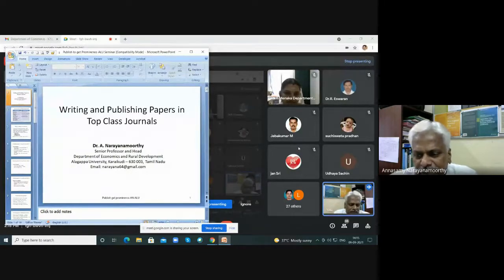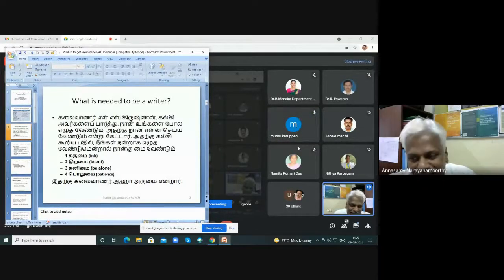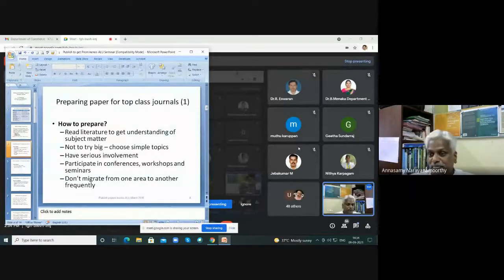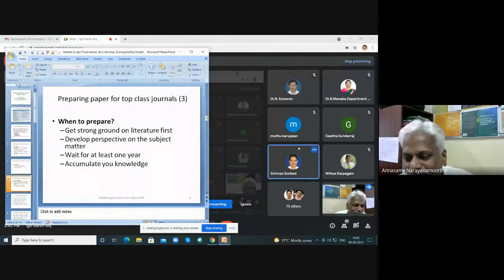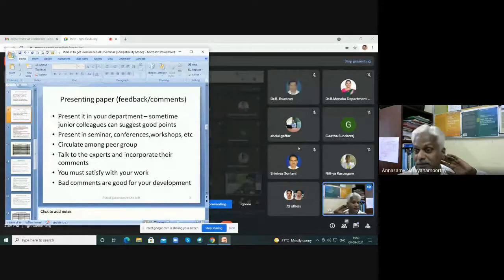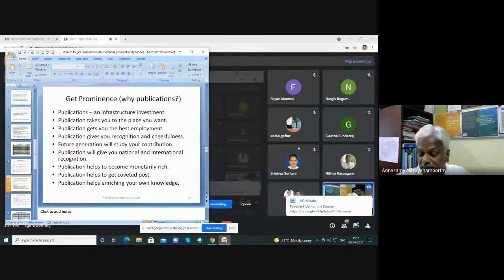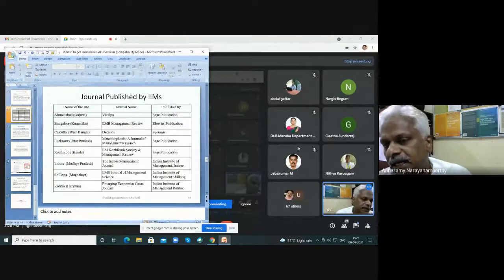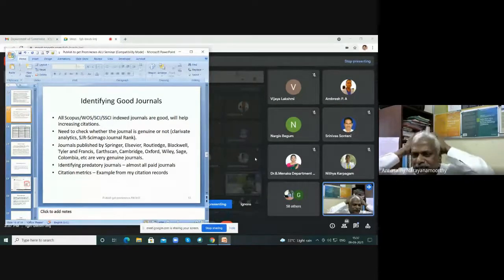CBP - Writing and Publishing Papers in Top Class Journals - 09.09.2021 (Session III)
Two Weeks Capacity Building Programme on Data Analysis and Research Methodology in Social Sciences from 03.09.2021 to 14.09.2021 sponsored by ICSSR, New Delhi and organized by the Department of Commerce, Alagappa University, Karaikudi.